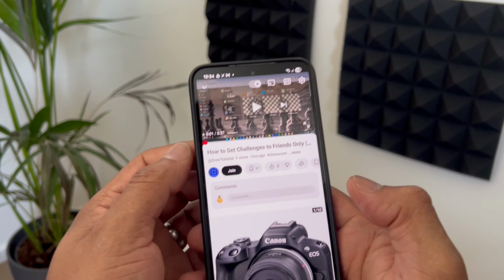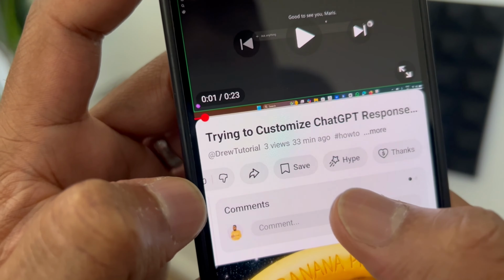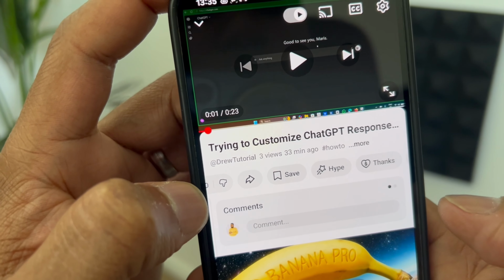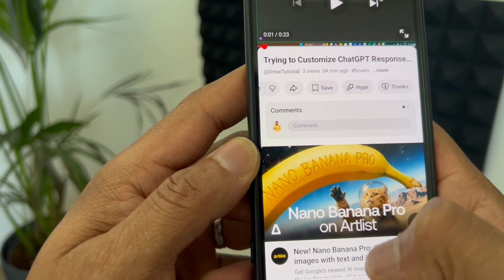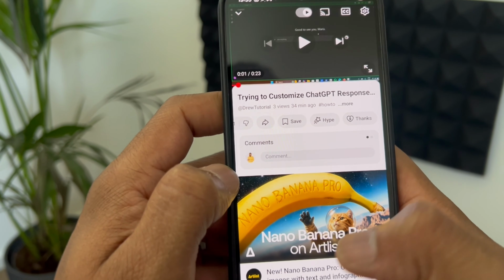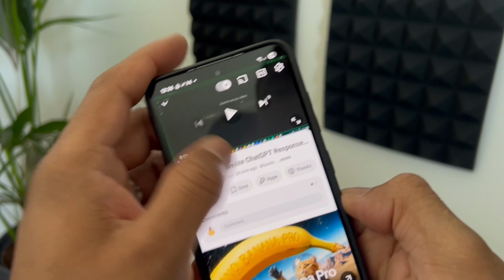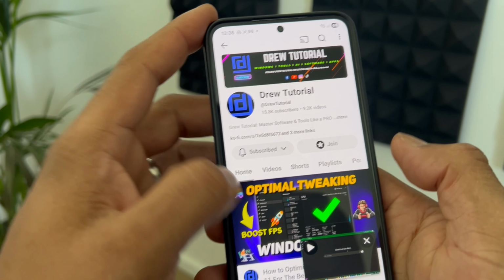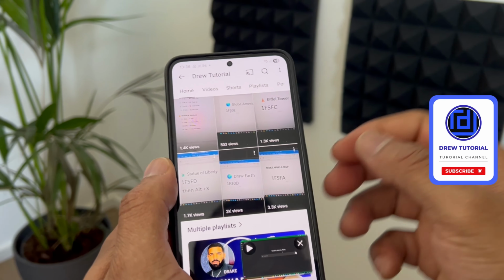Want to Promote a Video on YouTube? Learn How to Hype a Video on YouTube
YouTube video not getting views? This step-by-step tutorial shows how to hype or promote a video on YouTube and get more views.

If your video is not performing or you want to boost its reach, this guide will walk you through the exact steps to promote your YouTube video the right way.

In this tutorial, you’ll learn how to hype a video on YouTube step by step using proven methods to increase views and engagement.

📌 What you’ll learn:
• How to promote a video on YouTube
• How to get more views on your videos
• How to improve click-through rate (CTR)
• How to use titles and thumbnails to boost views
• Tips to grow your YouTube videos faster